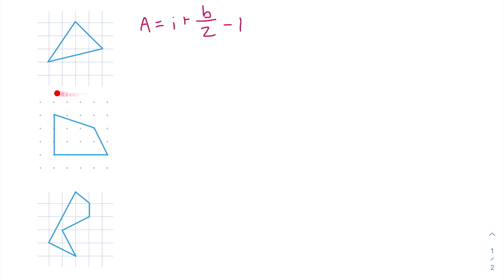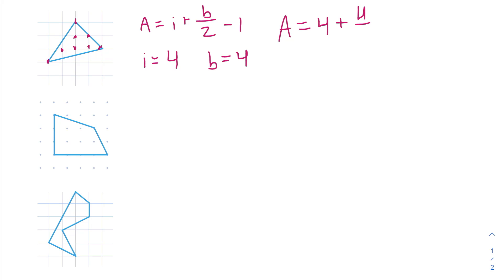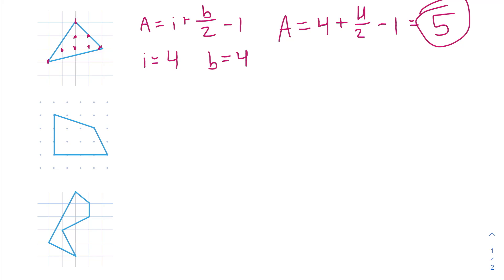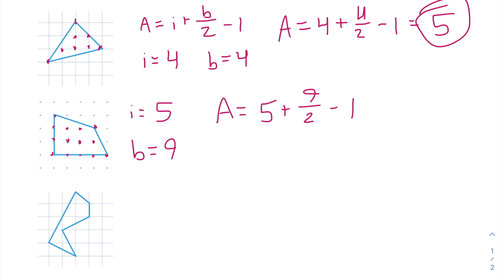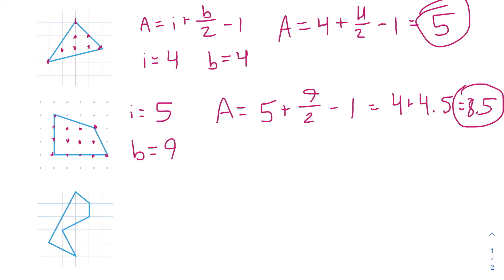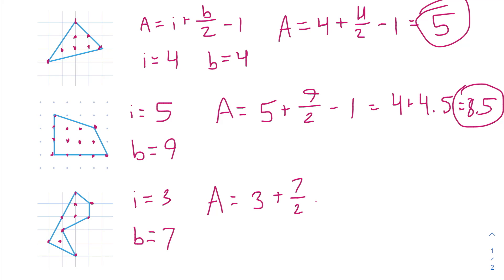Pick's Theorem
In this video, we learn about Pick's Theorem, which let's us find the area of ANY polygon on a grid as long as all of its vertices are on lattice points.